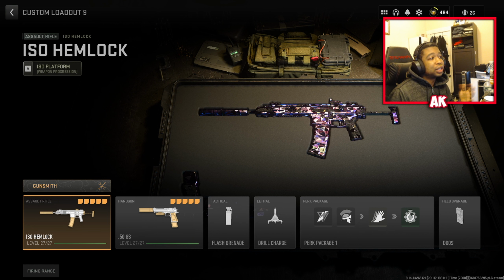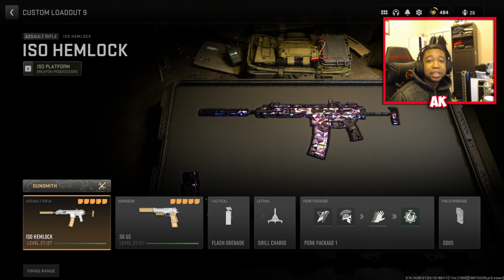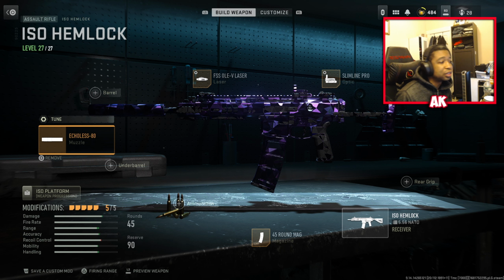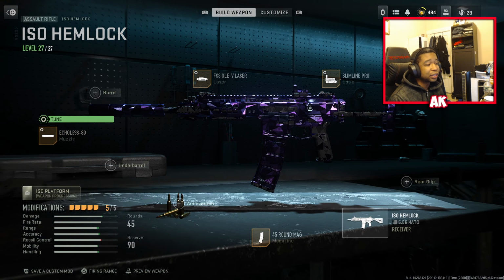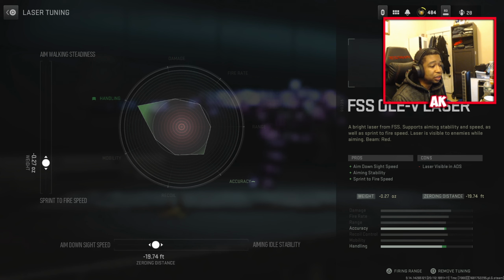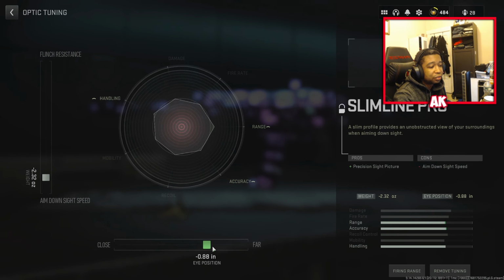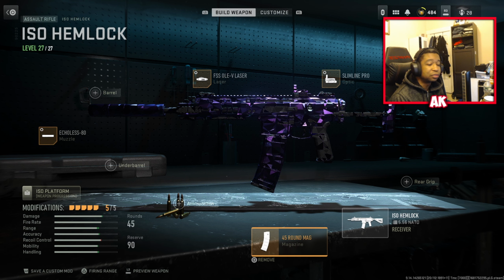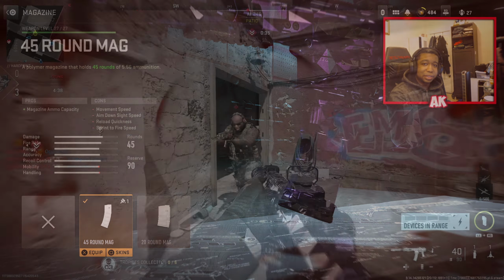*NEW* SEASON 3 ISO HEMLOCK is BROKEN in MW2 (Best ISO Hemlock Class Setup and Tunes)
Today's video we'll be taking a look at the new ISO Hemlock class setup and tunes.